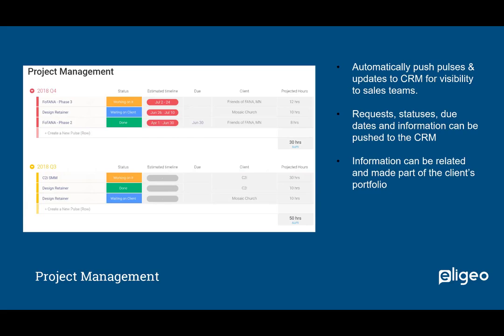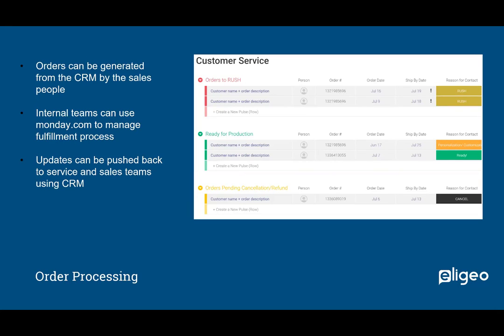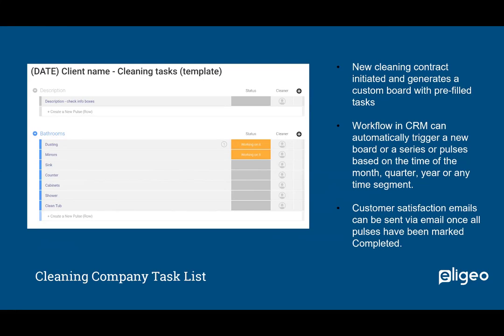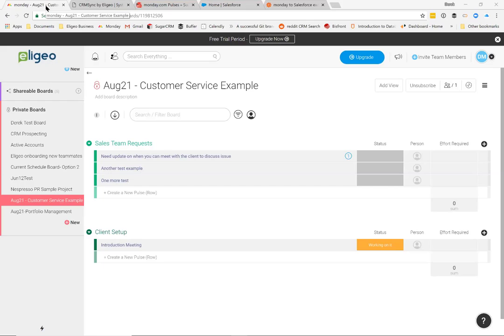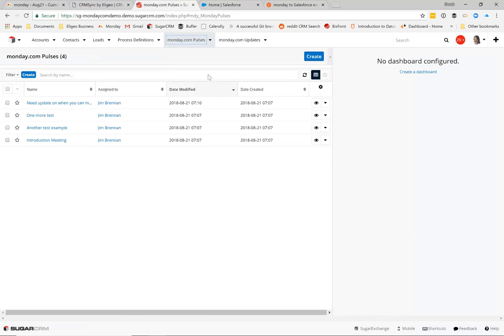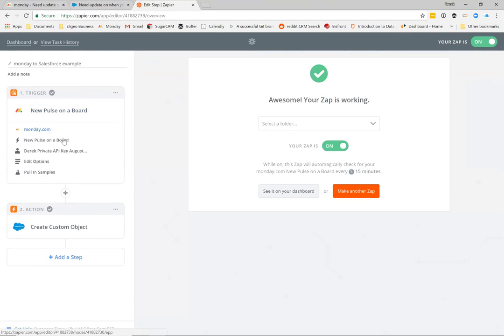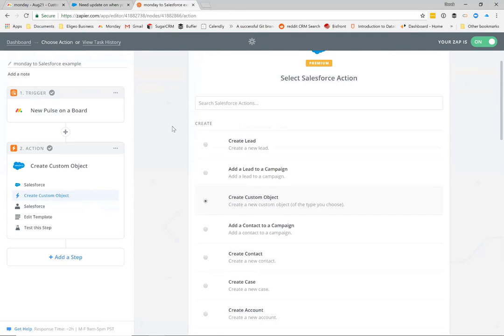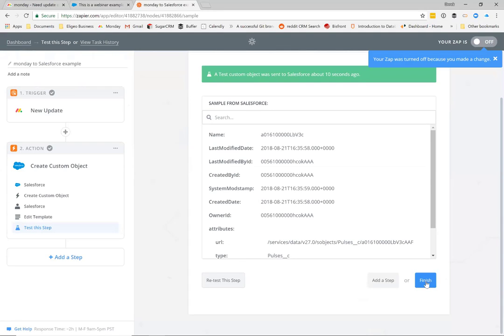monday com for Sugar webinar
An overview of integrating monday.com into your CRM.  We've also included a demonstration of using Eligeo's monday.com for Sugar demo and how to use Zapier for Salesforce